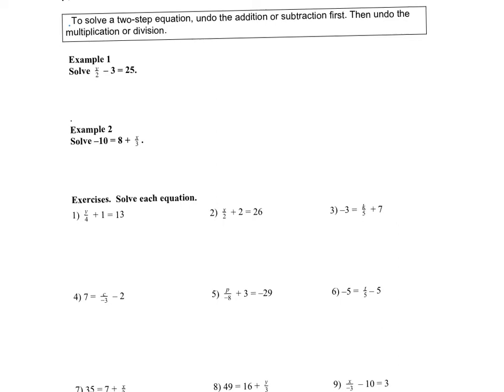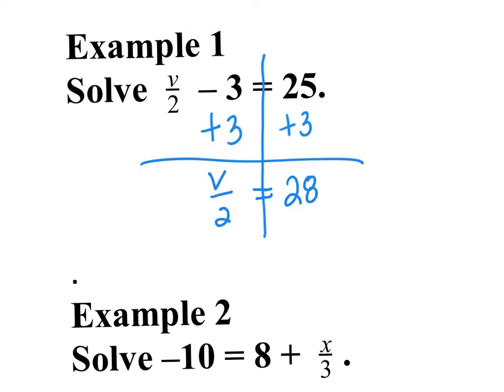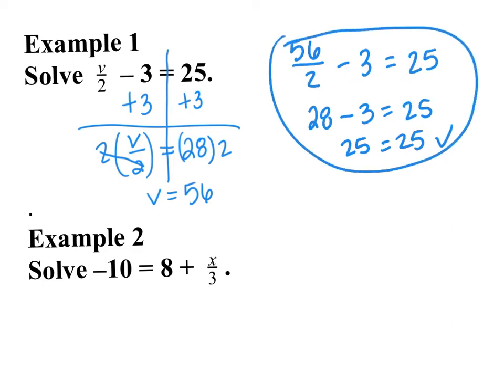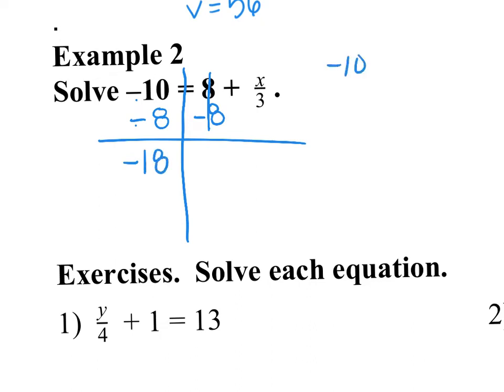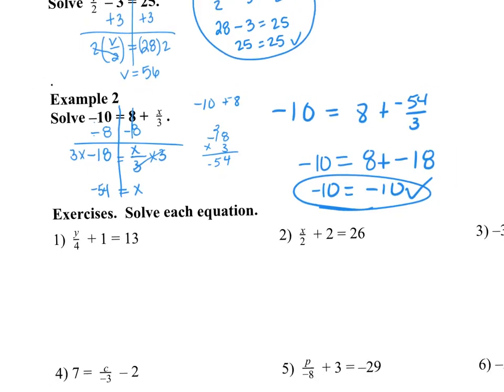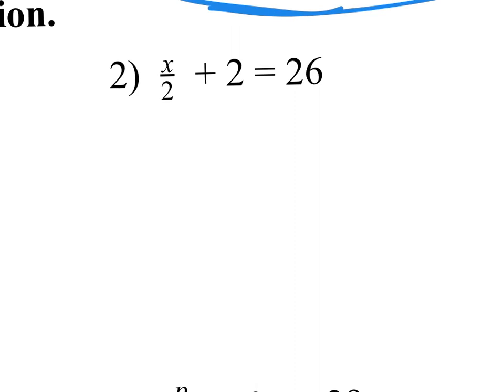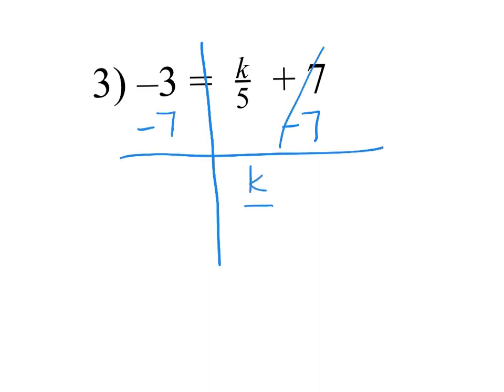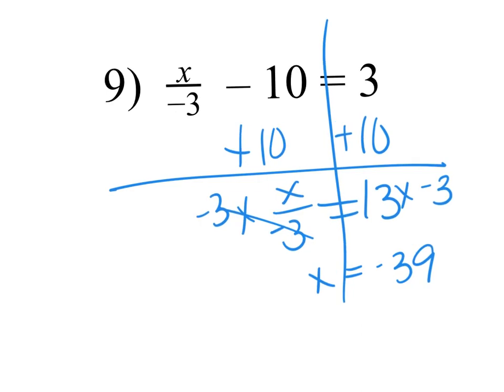2.4 Division Two-Step